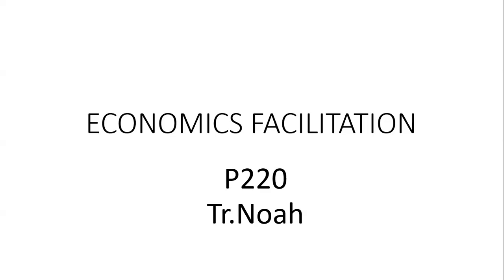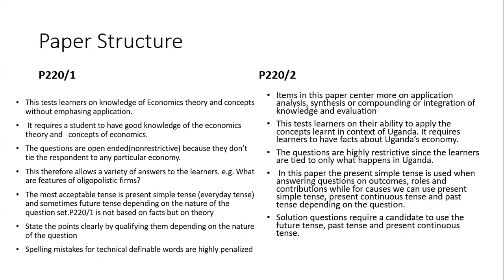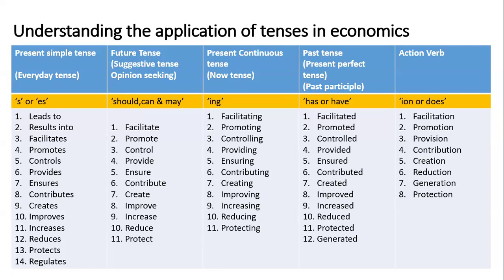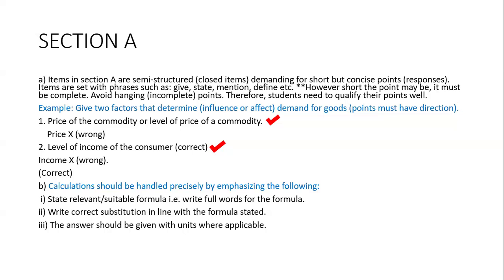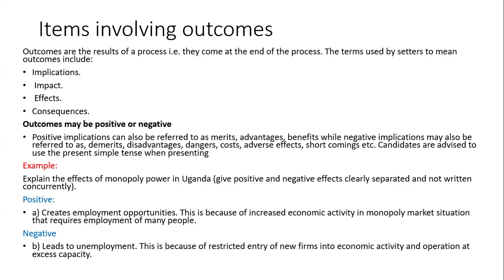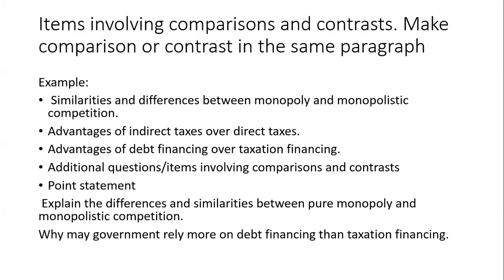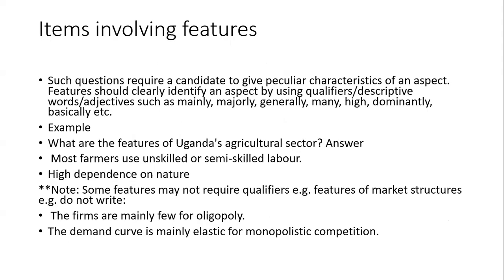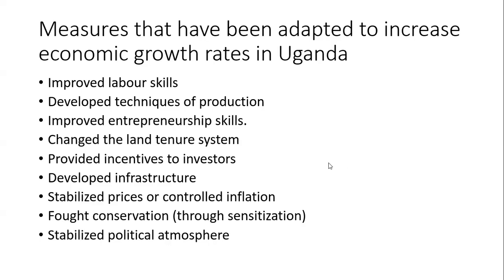S.6 ECONOMICS FACILITATION HELD ON 17TH JULY 2024